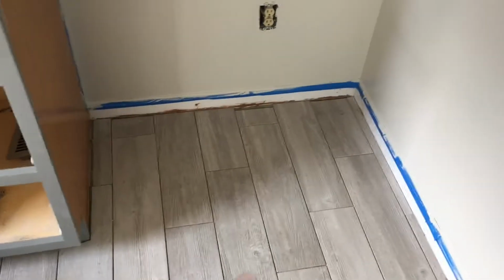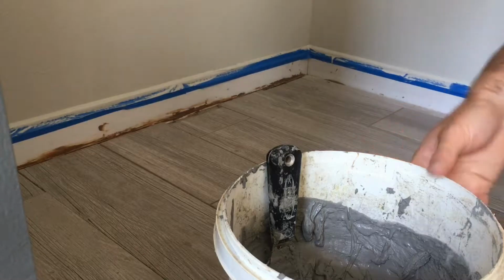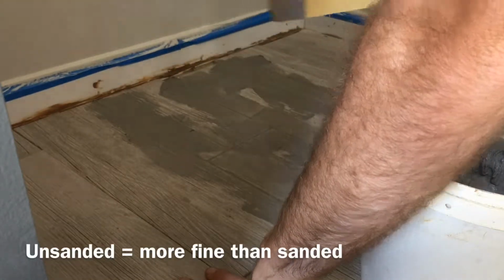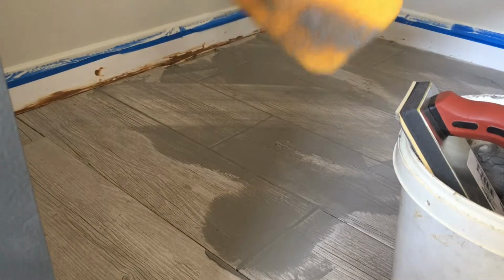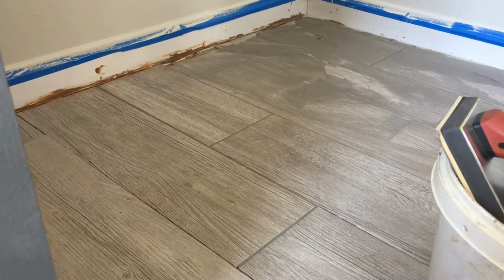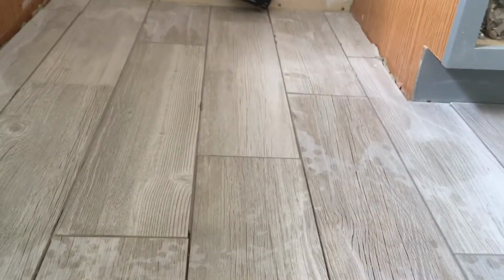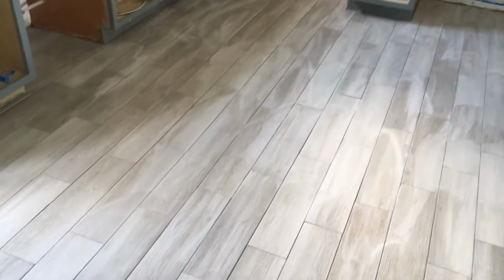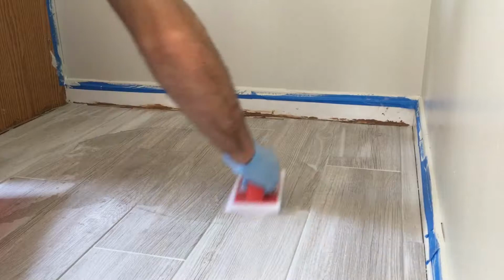How To Grout Tile (Everything You Need To Know For Your First Time)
So you have your tile laid but have no clue how to grout? I didn't either! But here is a video that shows you everything you need to know in order to have a great end product even if this is your first time! Way to be DIY you!